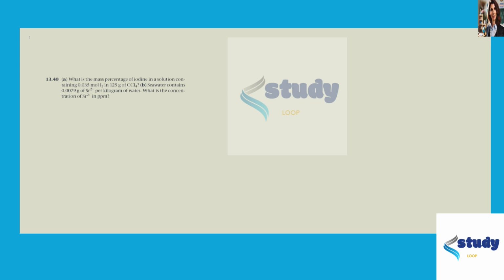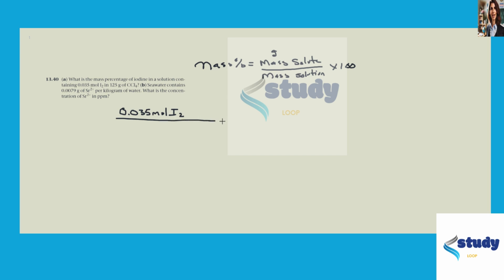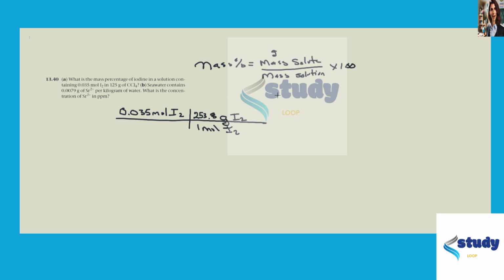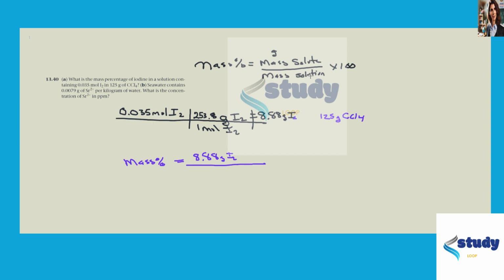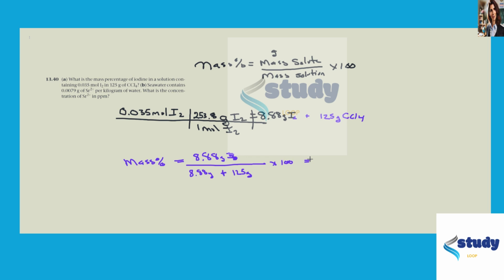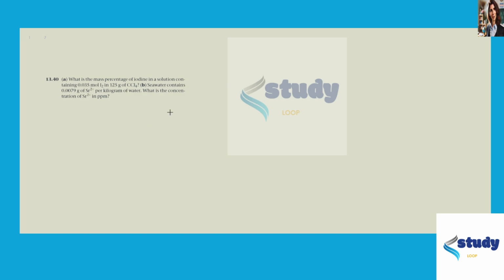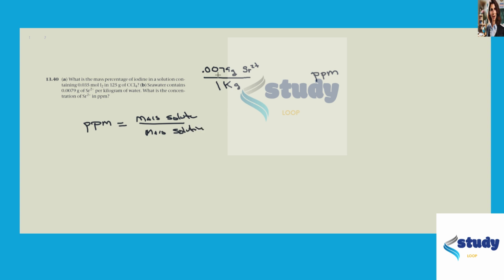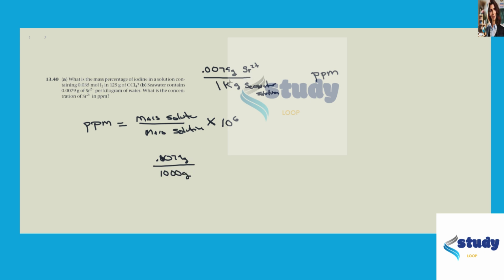[Chemistry] What is the mass percentage of iodine in a solution containing 0.035 in 125 of (b) Seawa